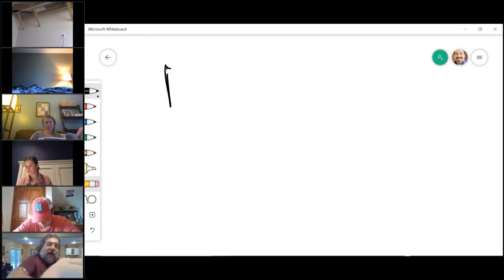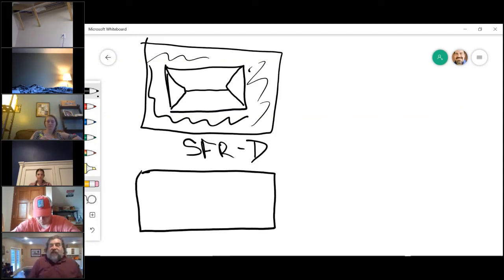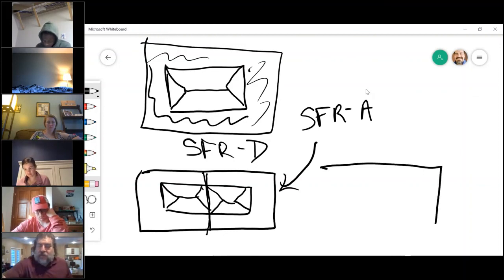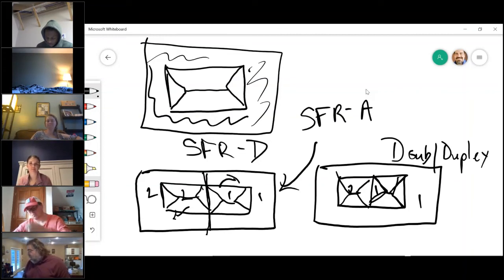Real Estate Broker Course V. 2020